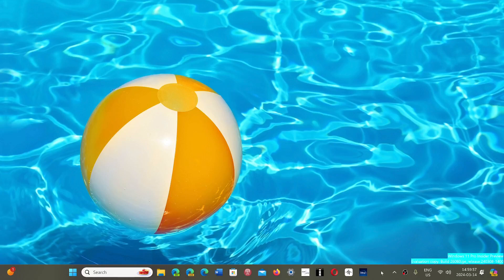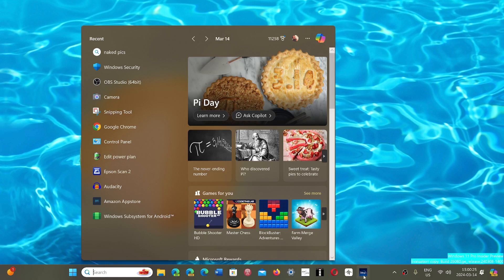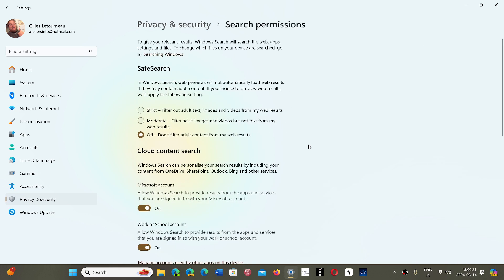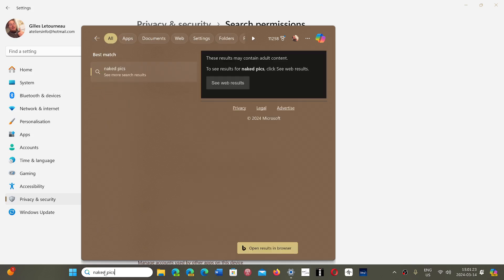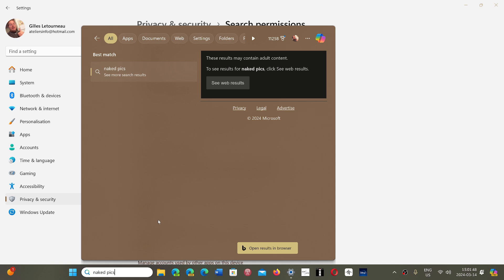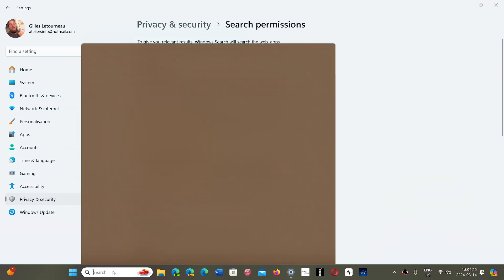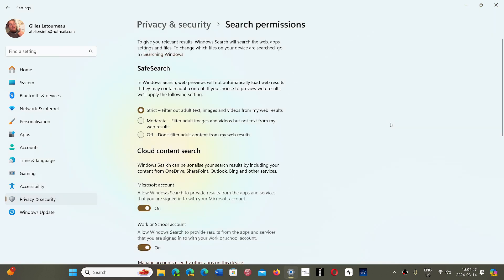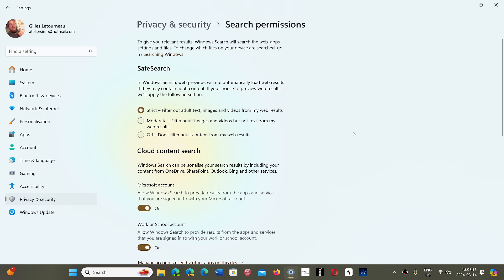Windows 11 Safe Search filter what it does and what it does not do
Strict will filter out some adult results in Windows Search, but it is easy for circumvent